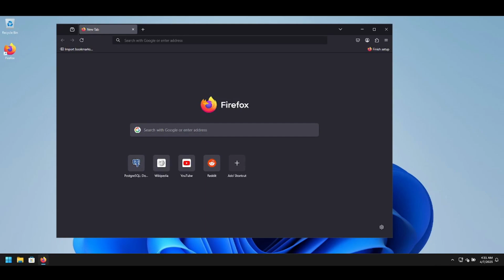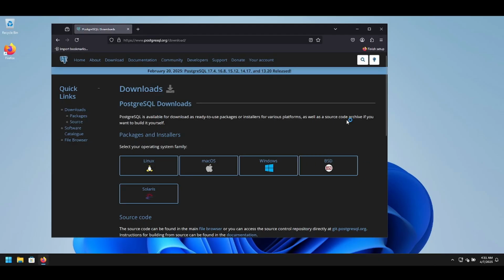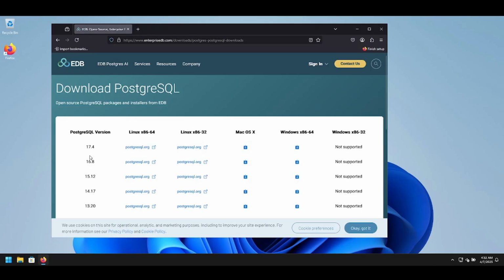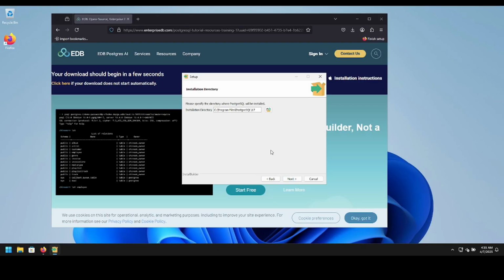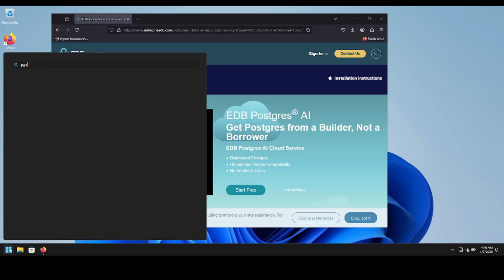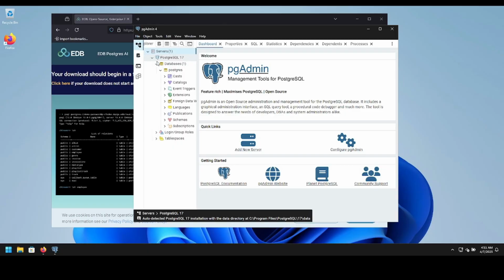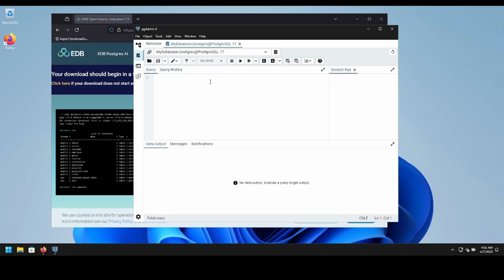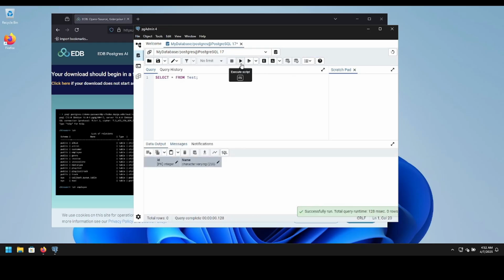How to Install PostgreSQL 17 & pgAdmin 4 on Windows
Get PostgreSQL 17 & pgAdmin 4 installed on Windows quickly! In this step-by-step guide for 2025, I’ll show you exactly how to download, install, and configure PostgreSQL 17 along with pgAdmin 4 on Windows 10 or Windows 11. Whether you are a beginner or a developer setting up a local server, this video covers everything you need to know.

📝 In this video, we cover:

Choosing the correct installer for Windows (x86-64).
Completing the setup wizard without errors.
Setting up the superuser password and port (5432).
Connecting pgAdmin 4 to your local PostgreSQL server.